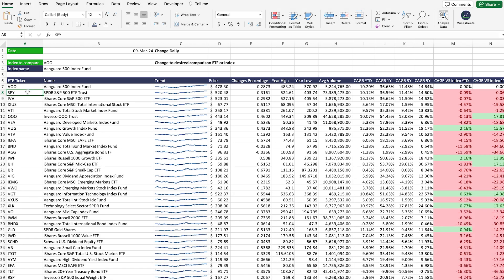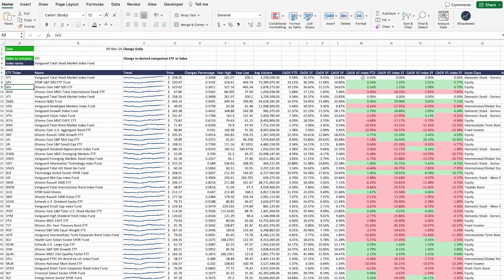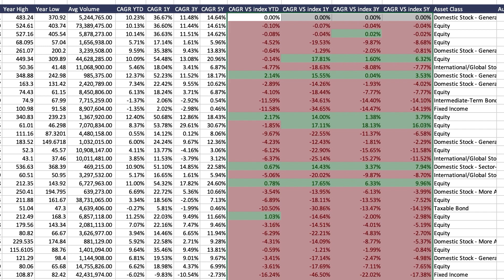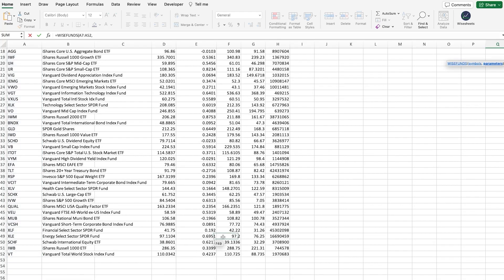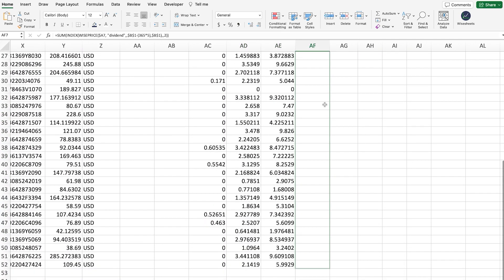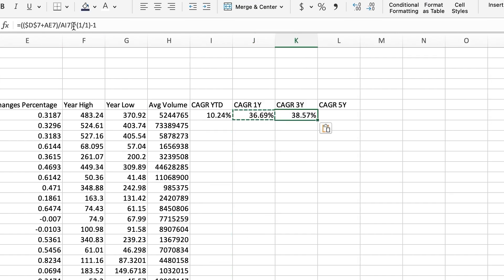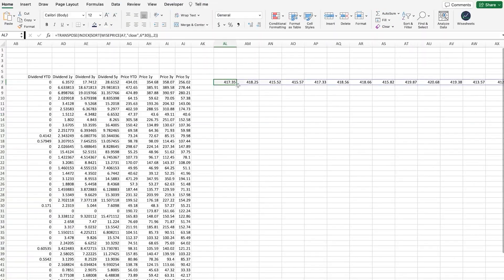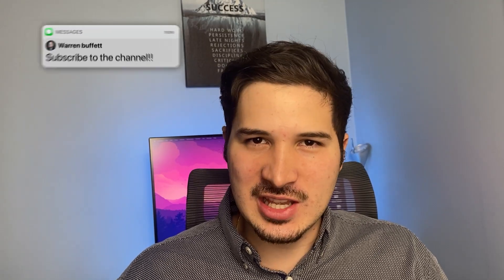The Best ETF/Fund Comparison Spreadsheet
Whether you're a beginner or a seasoned investor, this video will guide you through the intricacies of comparing ETFs and funds using a specially designed spreadsheet tool.

We kick off with a brief introduction to the importance of using comparison tools for effective investment analysis and how our spreadsheet can streamline your investment decisions.

We will dive into the mechanics of the spreadsheet, exploring its features and functionalities, and you will understand how it integrates various data points to offer comprehensive comparative insights.

You will learn the practical steps to effectively use the spreadsheet. This section will cover loading data, navigating through different fields, and interpreting the results for better investment choices.

For those interested in customization, we will walk you through building your own version of the spreadsheet from scratch. Follow our detailed, step-by-step guide that covers everything from setting up the initial framework to adding advanced formulas for more dynamic comparisons.

📈 Free stock analysis spreadsheet templates:

1. Excel roaring kitty (DFV) analysis template
2. Excel discounted cash flow model (DCF)
3. Google Sheets stock tracker
4. Google Sheets roaring kitty (DFV) analysis template

0:00 Intro
0:37 How Does the Spreadsheet Work?
1:05 How to Use the Spreadsheet
2:54 How to Build the Spreadsheet: Step-by-step